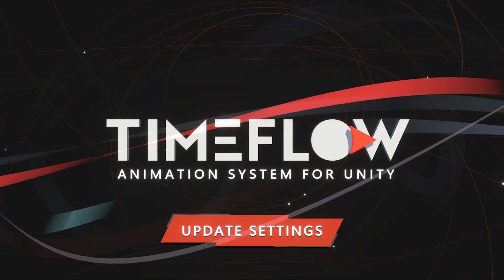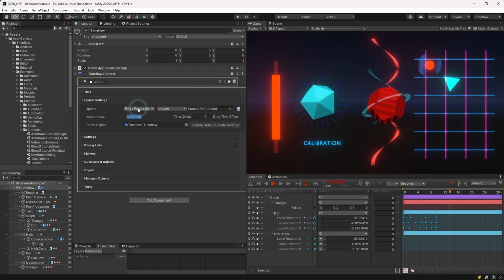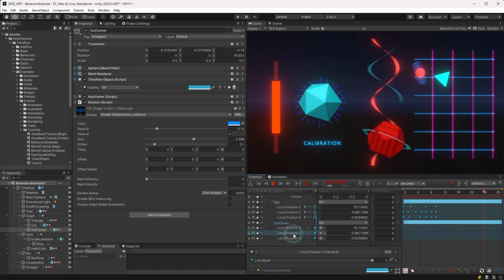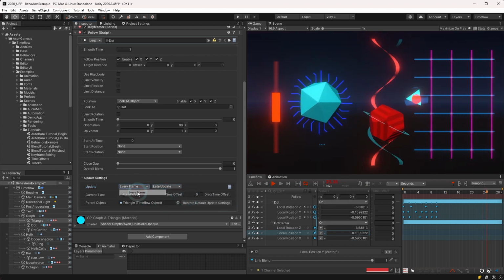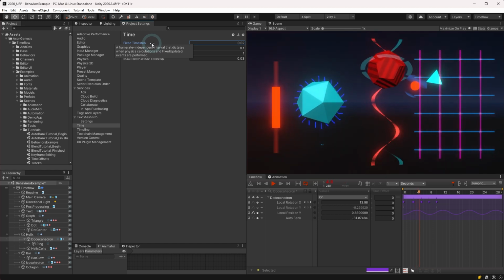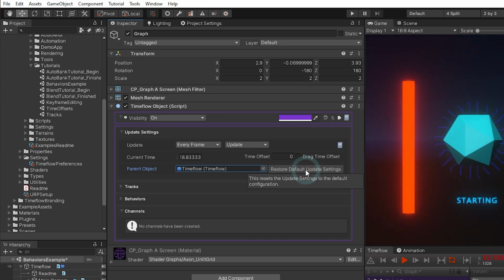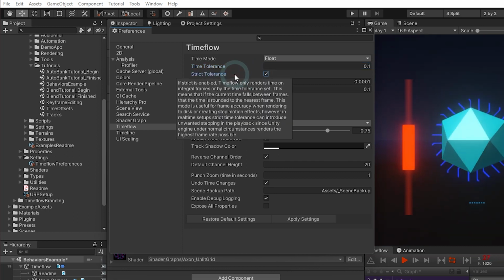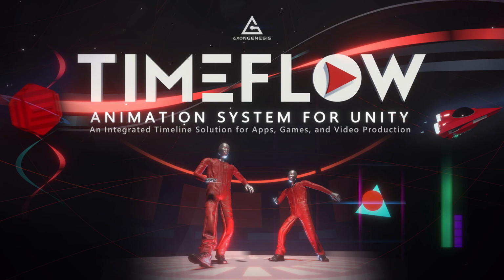Tutorial 33 - Update Settings (Timeflow Animation System for Unity)